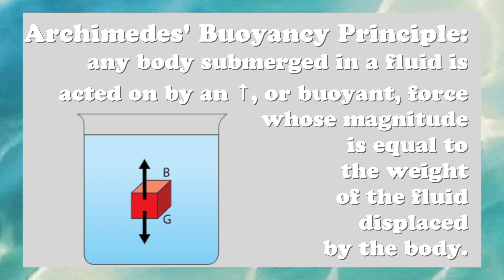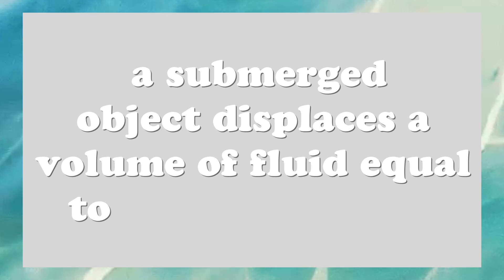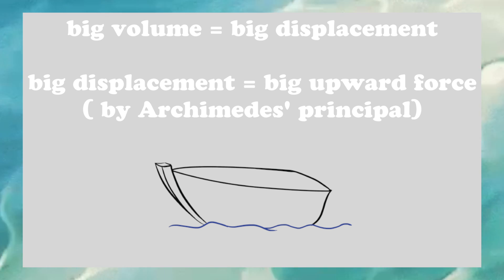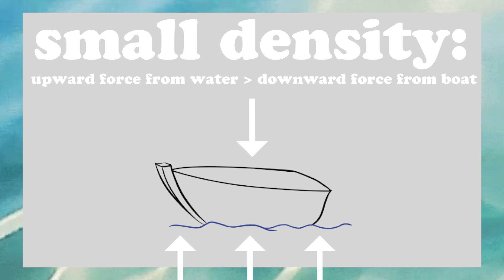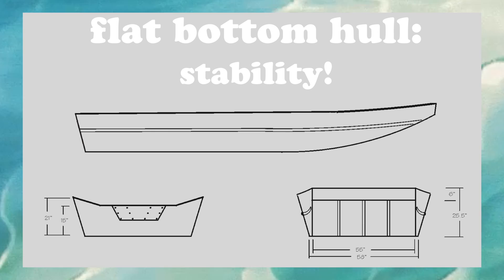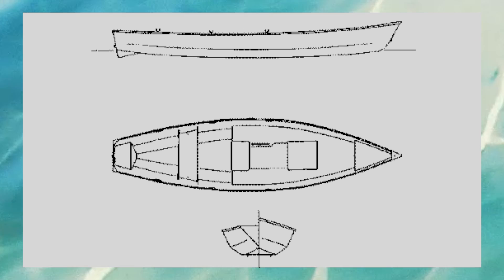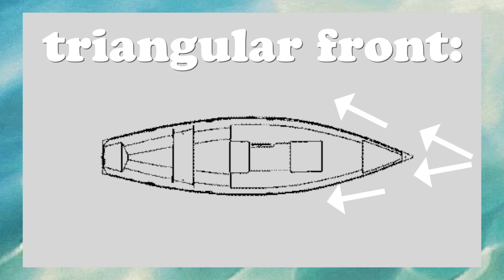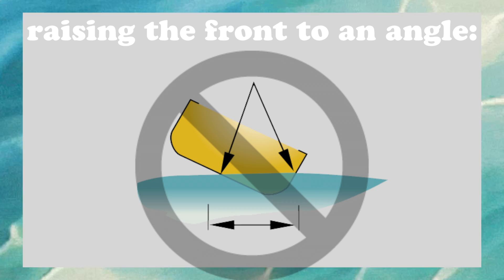how to make a cardboard boat float!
Shout out to Mr. Thrasher, the best physics teacher out there!!